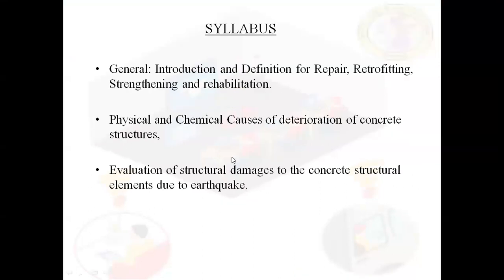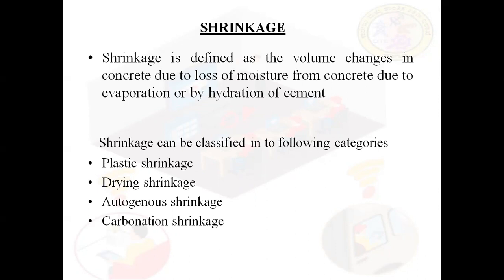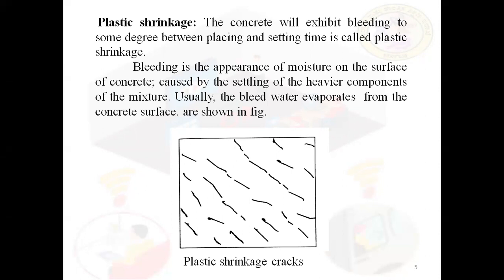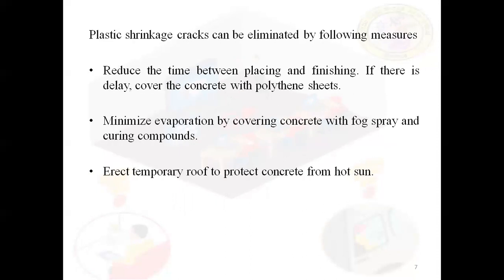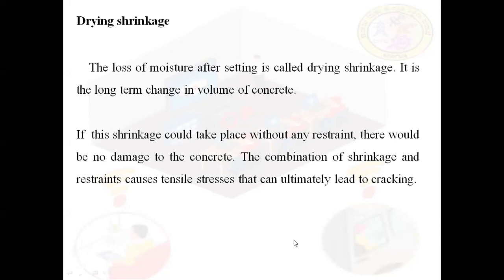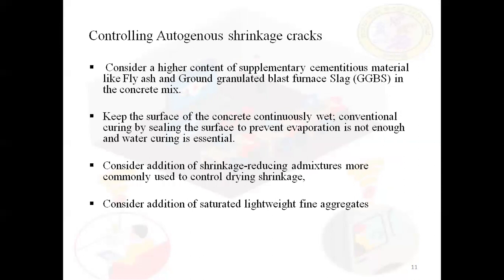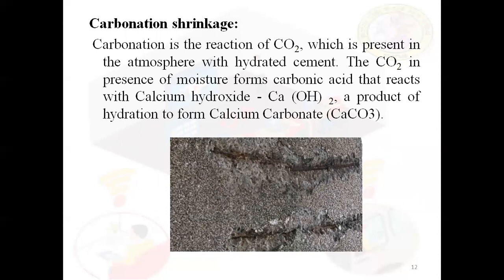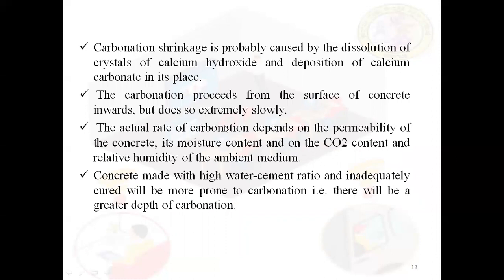CE 17CV753 M1S3 VEDIO